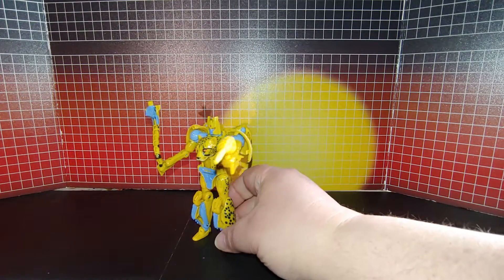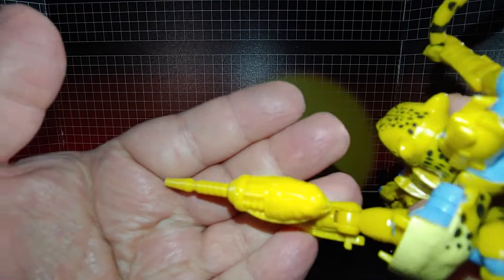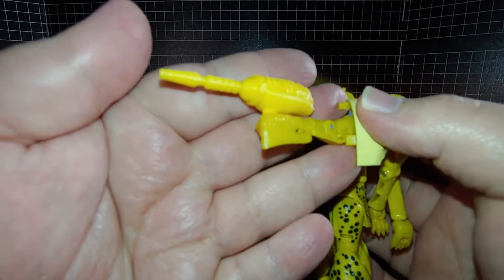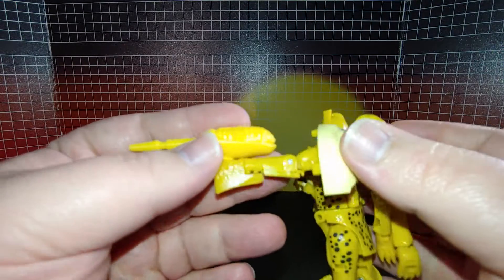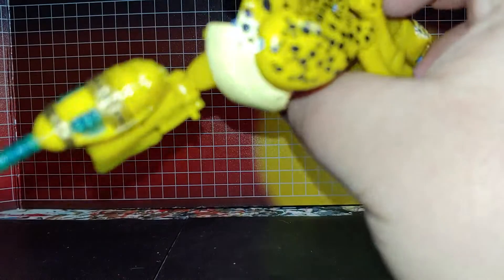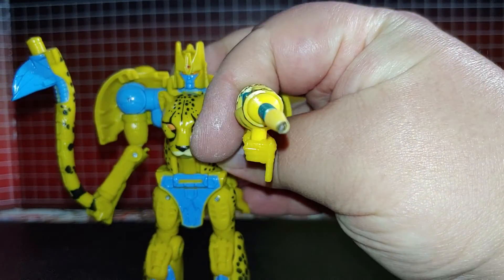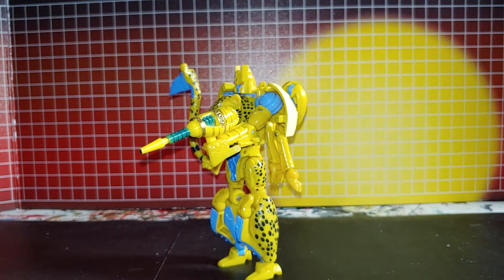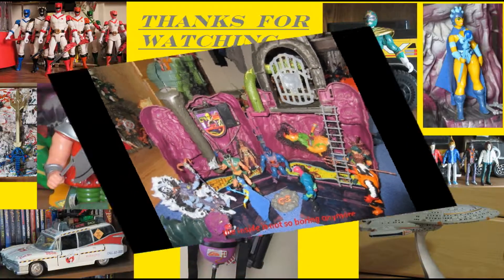cheators new gun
this is my cheators new gun video, in this cheators new gun video i show you the 3d printed cheators new gun before and after i paint  cheators new gun